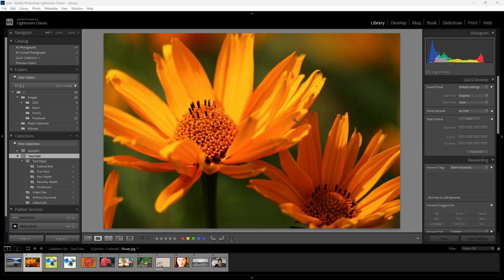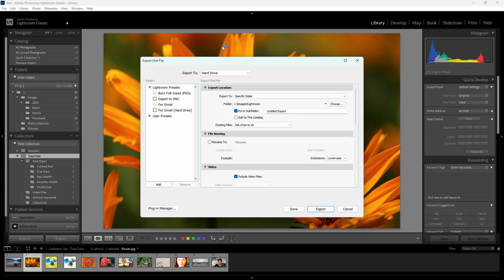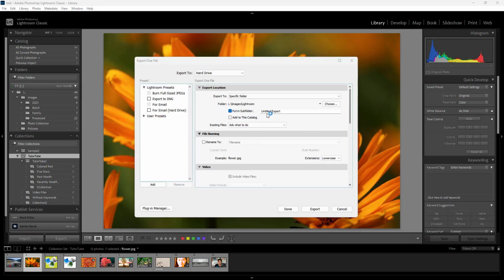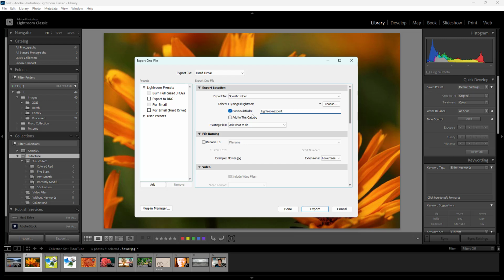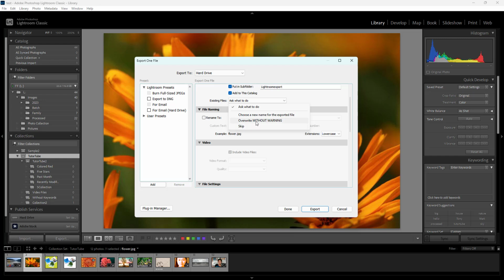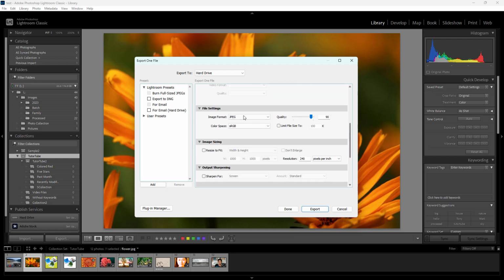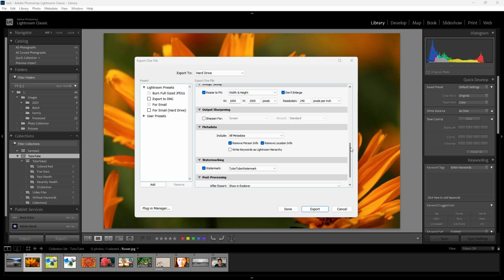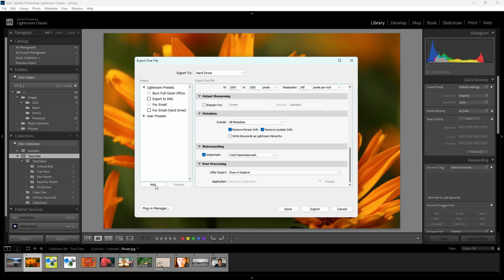Adobe Photoshop Lightroom Classic - Lesson 61 - Saving Export Preset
In this tutorial, we’ll explore the essentials of Saving Export Preset in Adobe Photoshop Lightroom Classic.